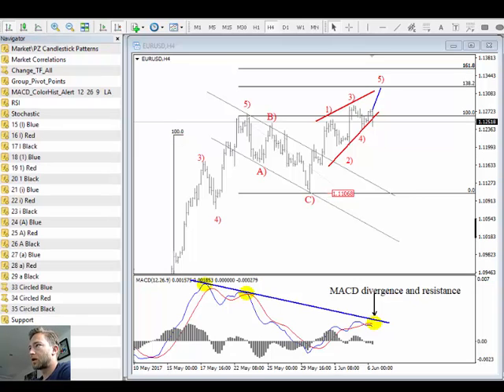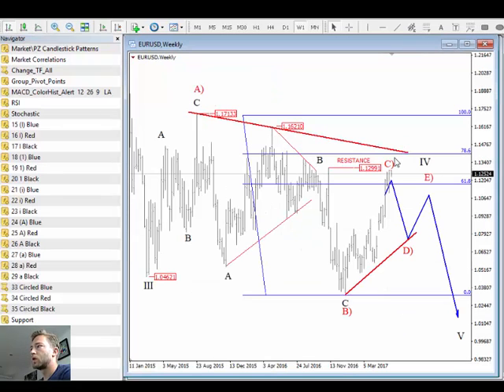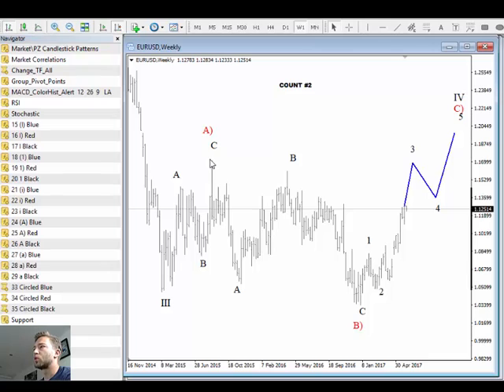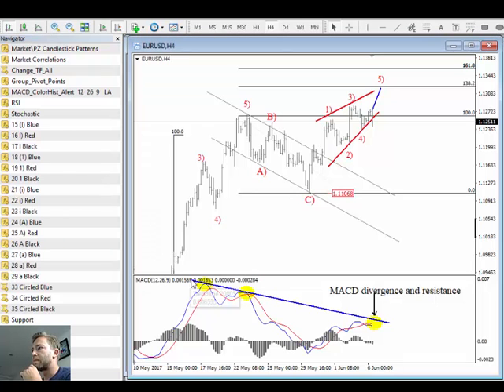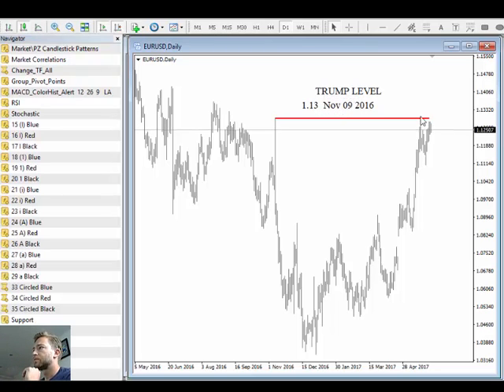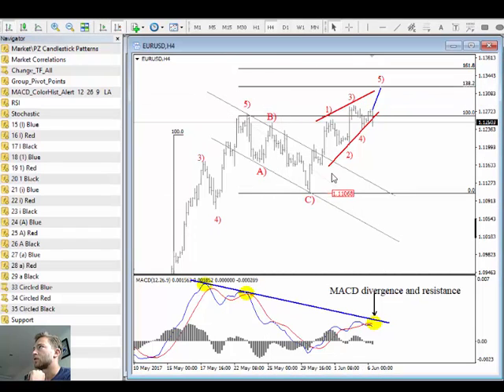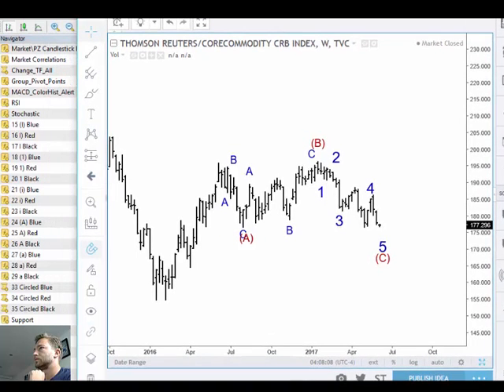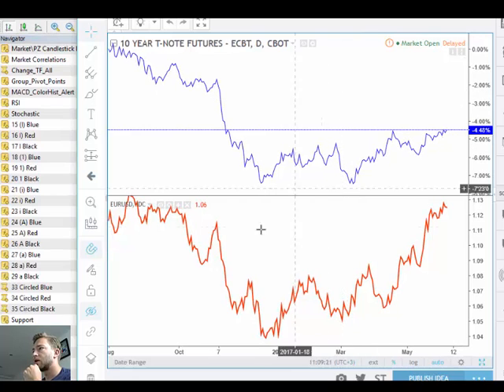Elliott Wave Analysis: EURUSD June 06 2017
If you like our analysis please press "like button" below our video. Thank you